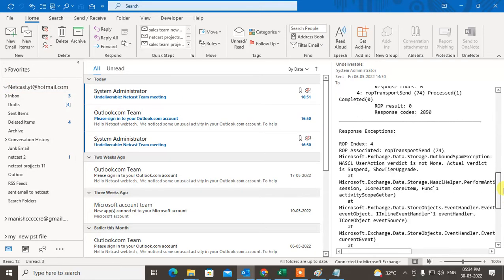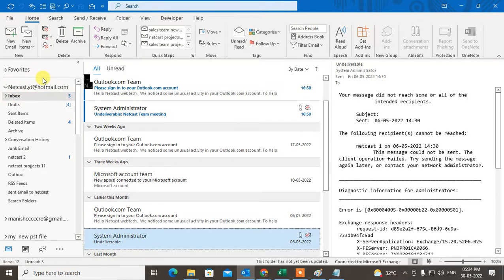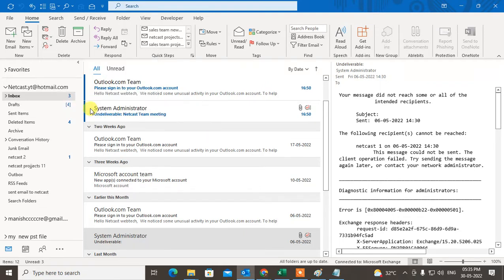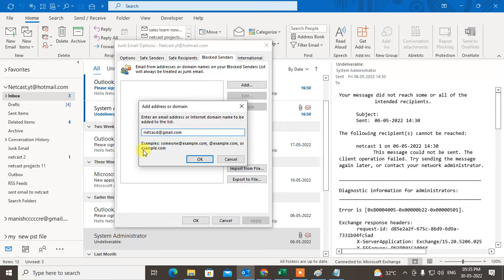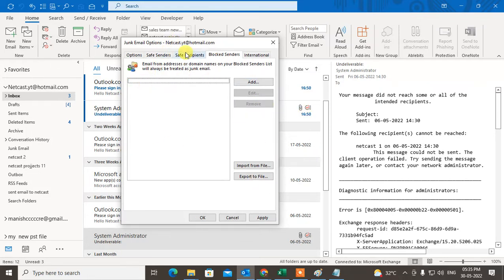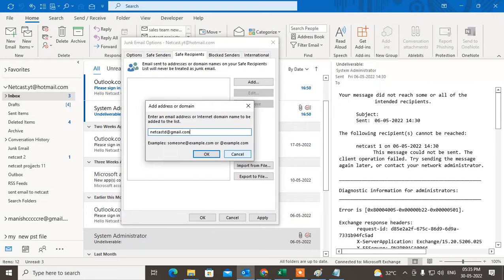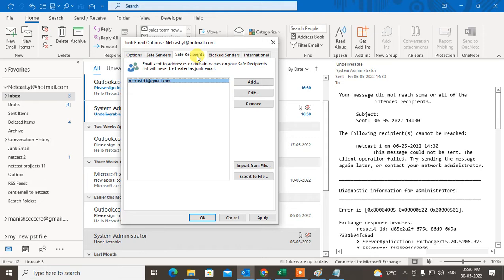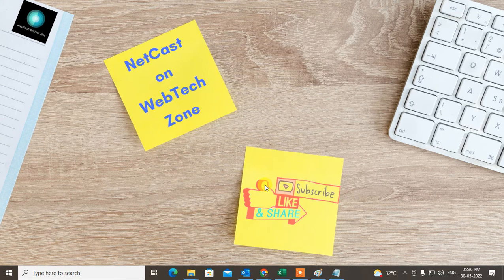How to Remove Email From Blocked Senders List In Outlook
Step-by-step instructions for how to remove email from blocked senders list in outlook.